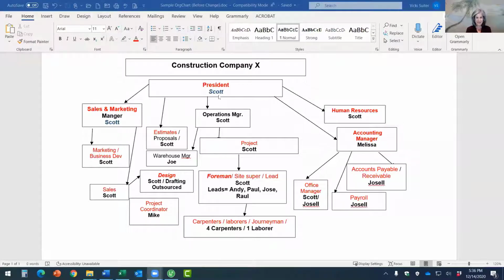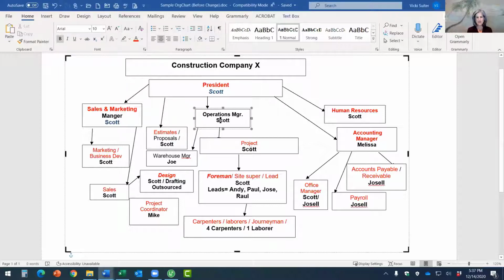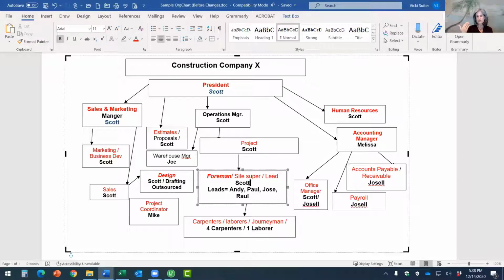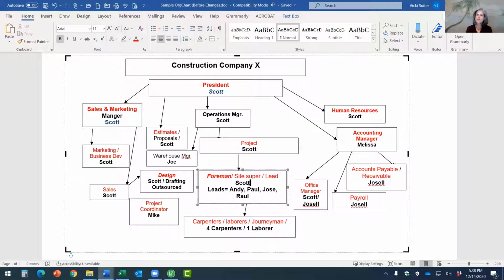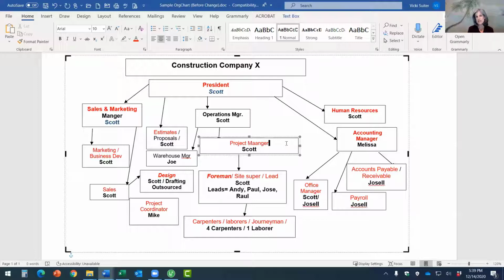Who Should You Hire Next?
Hiring another person should make your life easier—but too often it doesn’t.

In this episode, the question isn’t who can help, but which role creates the most leverage. A real conversation with a growing remodeler shows how easy it is to default to hiring a helper—and how much changes when the business is viewed by roles instead of tasks.

By stepping back and mapping out every hat being worn, clarity shows up fast. The result is a smarter hiring decision, more capacity, and a business owner who can finally focus where it matters most.

If you’re working too many hours and wondering who you should hire next, this episode will help you slow down, look clearly, and make a more confident decision.

Build a Construction Business That Runs Without You

If you're a residential contractor—GC or Sub—tired of feeling like you're the only one holding everything together, you're in the right place.

For over 30 years, I’ve helped contractors just like you:
✔ Grow profits on purpose
✔ Build teams that take ownership
✔ Create systems that stop the chaos
✔ Finally reclaim their time—and love what they do again

Every week, I share real-world strategies, simple tools, and straight talk to help you run a stronger business without working 80-hour weeks. No fluff. No hype. Just proven guidance from someone who's walked this road with hundreds of contractors.